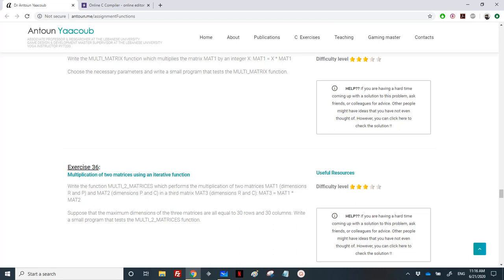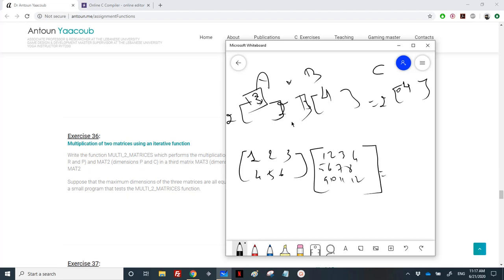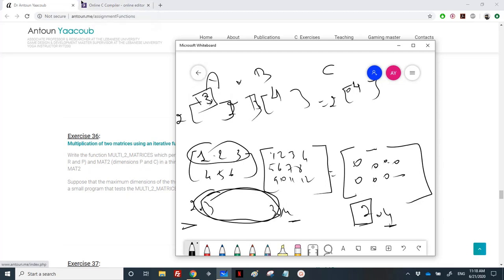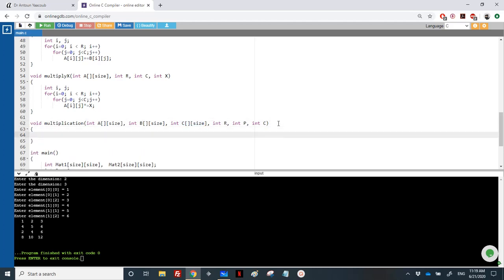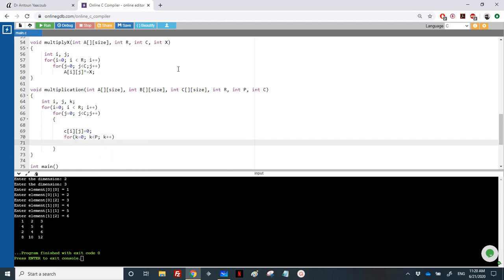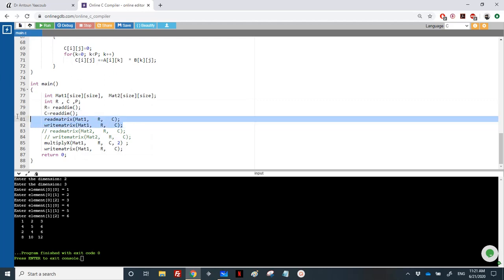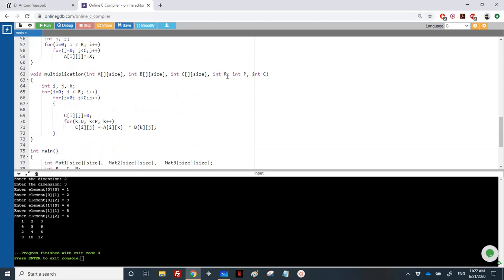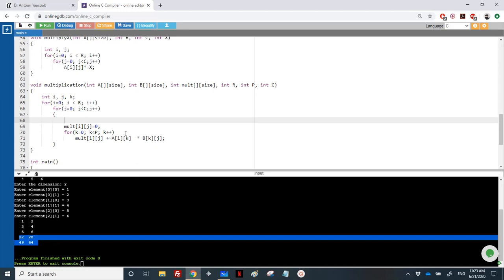Algorithmics & Programming - Exercise - Multiply 2 matrices